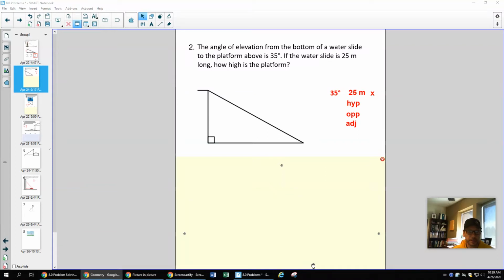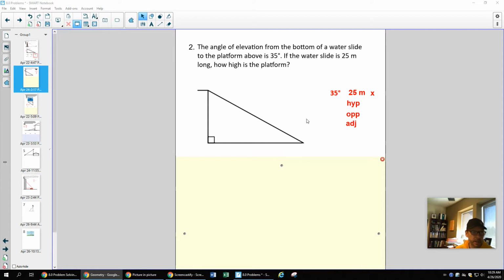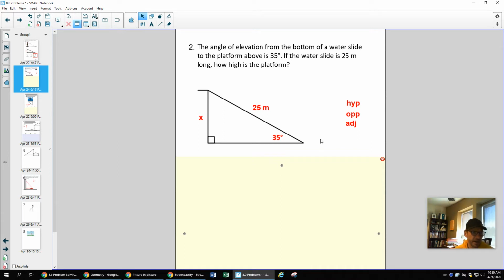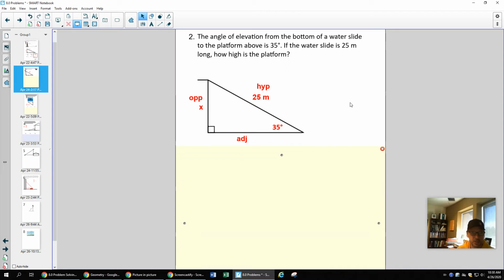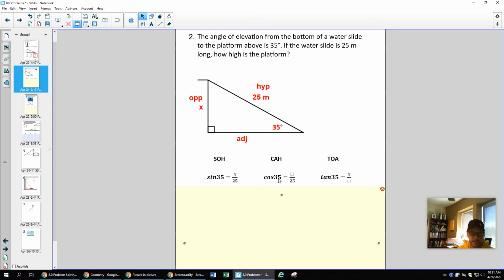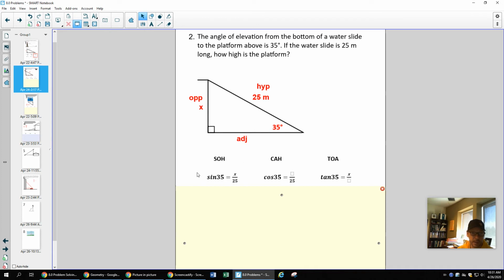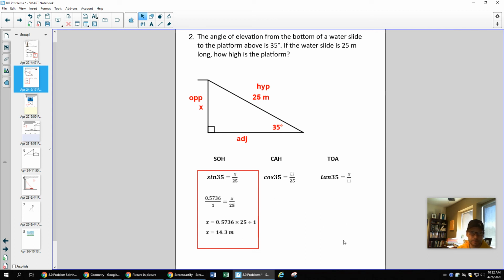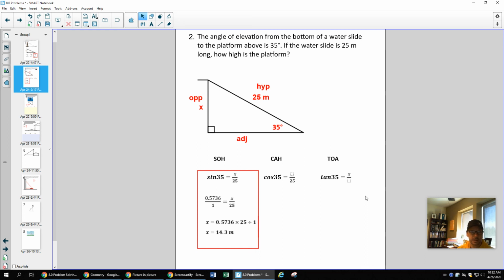M10-3: problem solving ex 2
Angle of Elevation and Angle of Depression example 2.